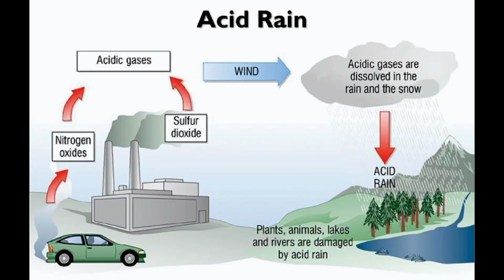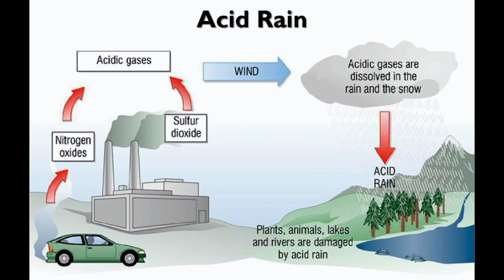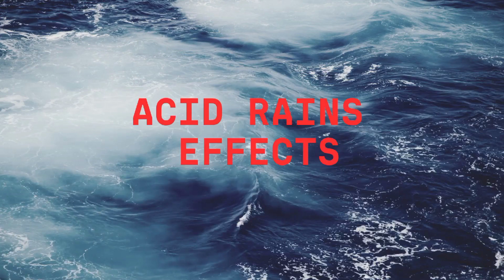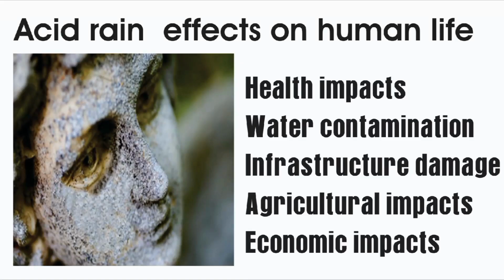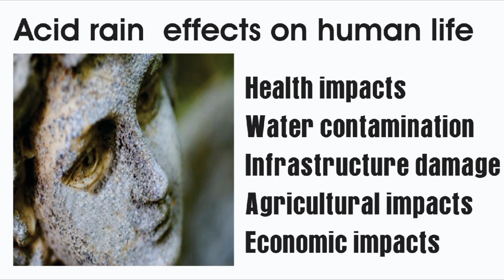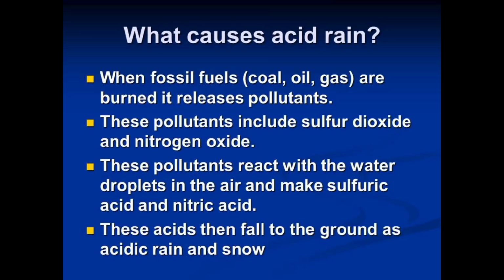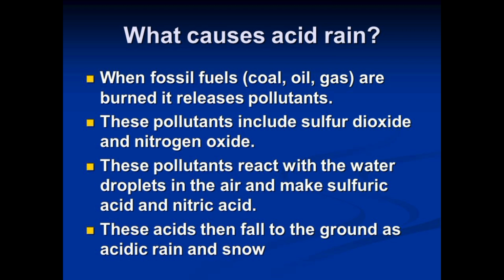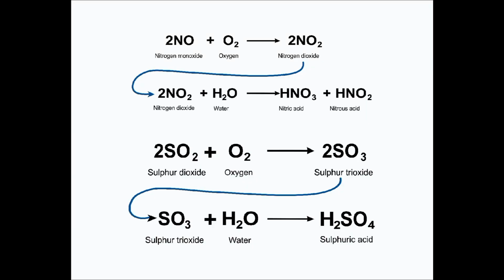What is acid rain and its effects for humans daily life l its causes and formula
Acid rain is a type of precipitation that has increased acidity due to the presence of certain pollutants in the air. It occurs when sulfur dioxide SO2 and nitrogen oxides NOx are released into the atmosphere and react with water, oxygen, and other chemicals to form sulfuric acid H2SO4 and nitric acid HNO3 which then fall to the ground as acid rain.

There are two types of acid rain:
Wet deposition
Dry deposition

Acid rain can have several effects on daily human life, including
Health impacts
Water contamination
Infrastructure damage
Agricultural impacts
Economic impacts

The primary cause of acid rain is the release of sulfur dioxide SO2 and nitrogen oxides NOx into the atmosphere from human activities, particularly the burning of fossil fuels. These pollutants are emitted by various sources, including power plants, factories, and motor vehicles.